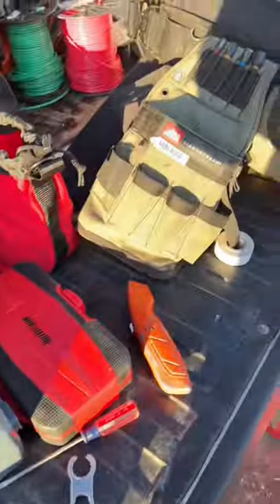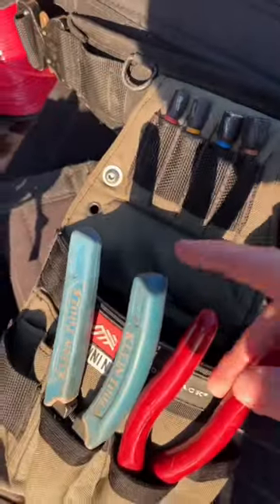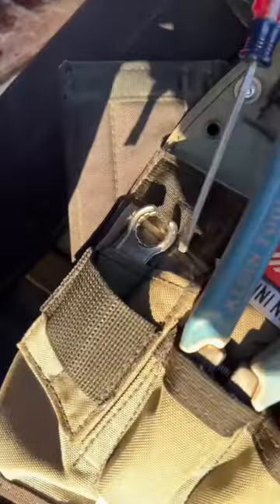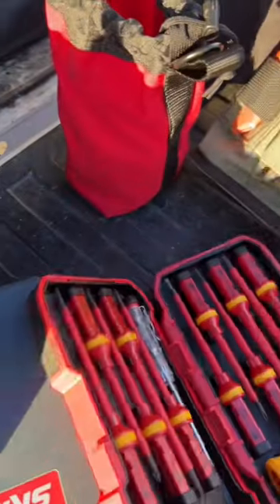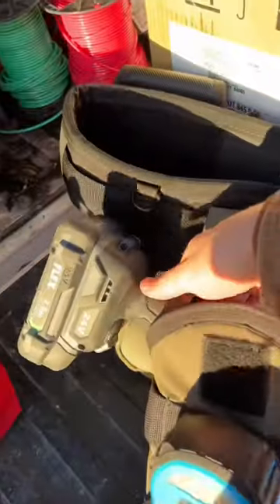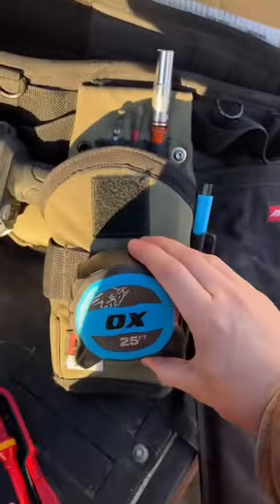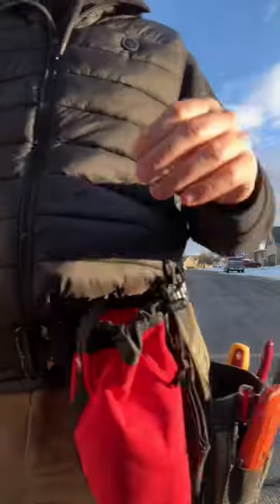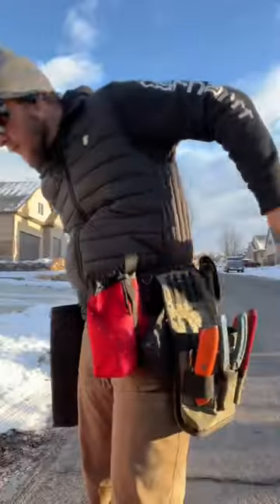My tool bags